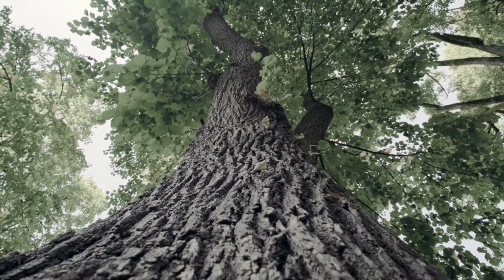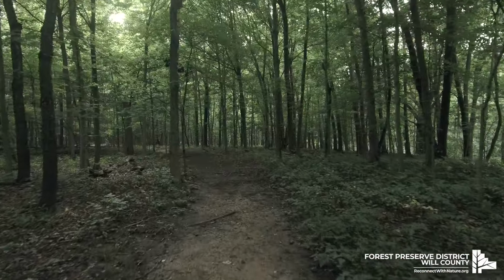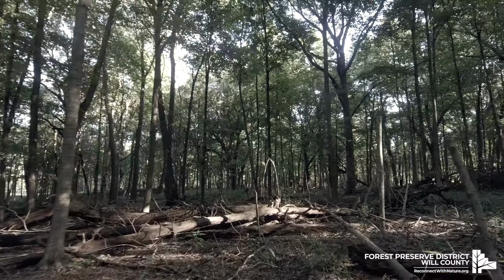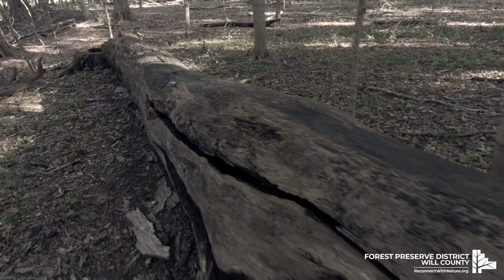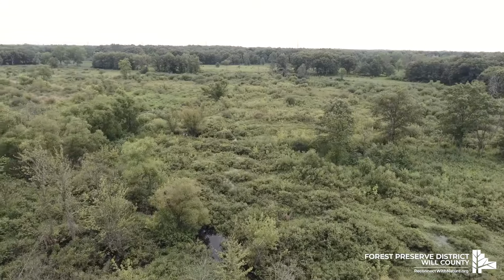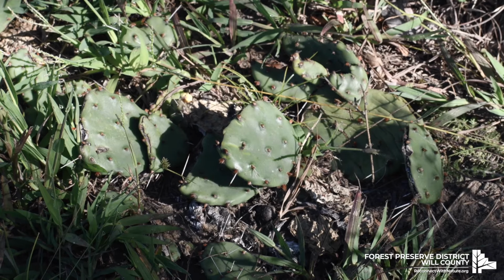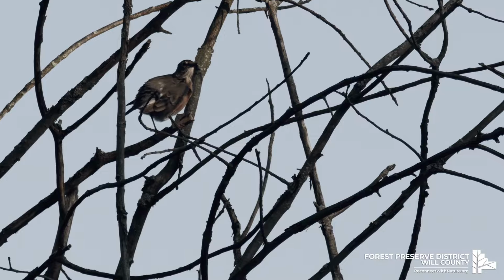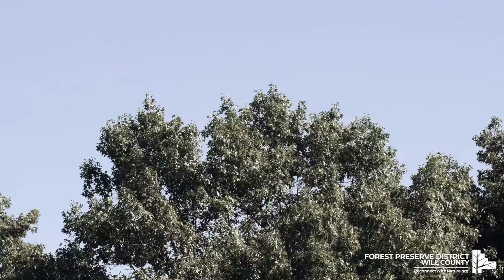Roots of resilience: The critical role of oak-hickory forests and savannas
The fight for old growth forests and savannas is a fight for our planet's future and are irreplaceable treasures that should be saved for future generations.